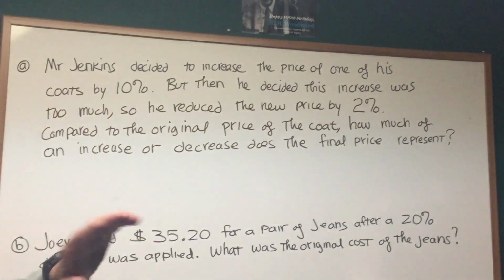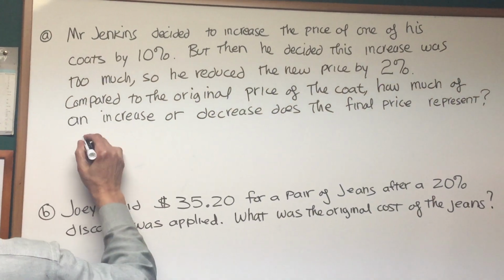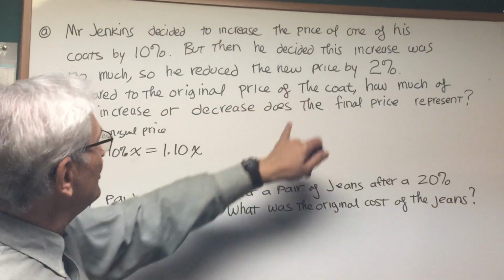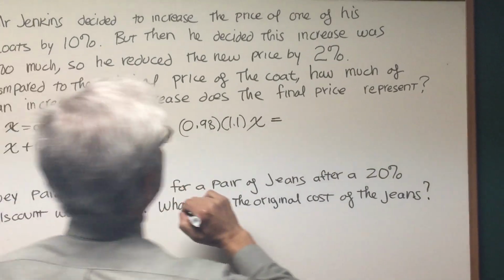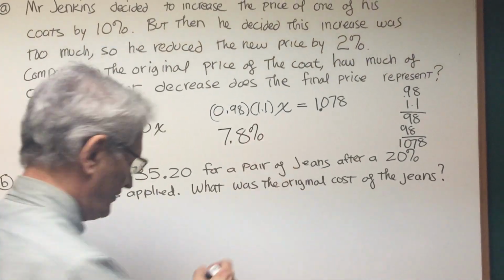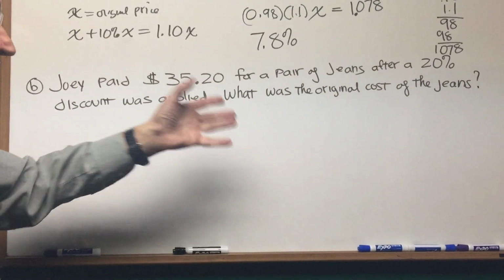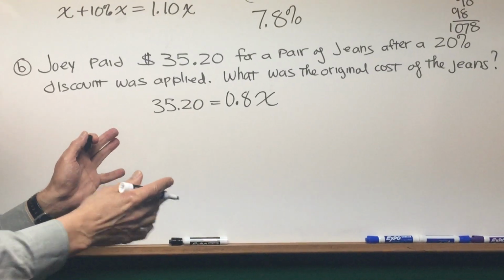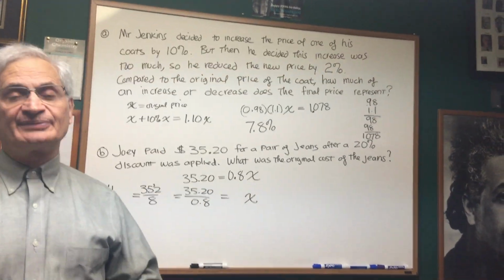Percent Increase & Percent Decrease Explained | Prof. Blois | DAT Destroyer| Dr. Romano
Learn how to solve Percent Increase and Percent Decrease problems step by step — a common challenge on the DAT Quantitative Reasoning section. Prof. Blois walks through each part of the setup so you can avoid mistakes and improve your math accuracy.

This lesson is part of the official Math Destroyer and DAT Destroyer series used by thousands of pre-dental students every year.

📘 Practice With Official Destroyer Books
DAT Destroyer:

📚 DAT & OAT Classes (Online and In-Person in Staten Island, NY)

👥 Join the Official DAT Destroyer Study Group on Facebook
Inside the group you’ll find:
• Dr. Romano’s Free Biology Review (Files section)
• Daily math questions from our Math Instructor
• Support from motivated pre-dental and pre-optometry students

If you found this helpful, check out our full playlist of DAT Math practice videos and follow for more lessons from Prof. Blois.